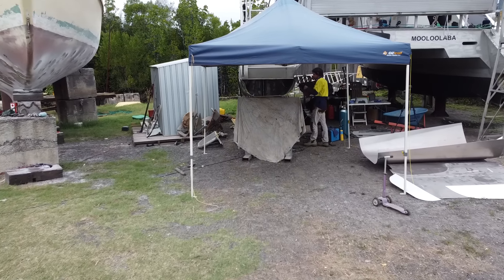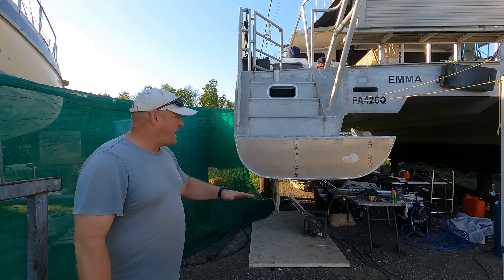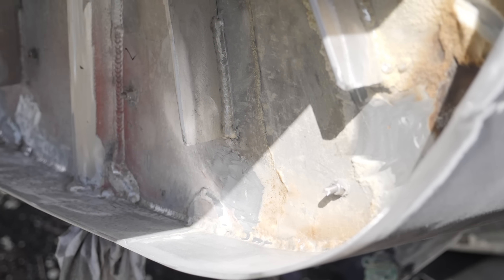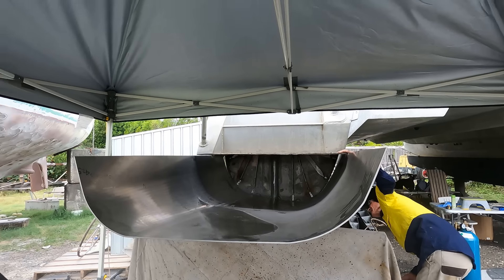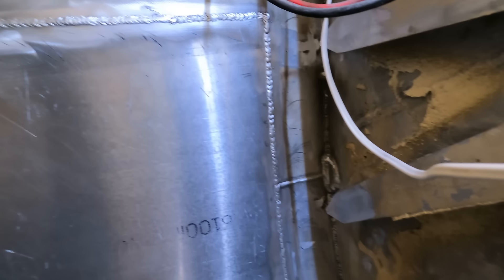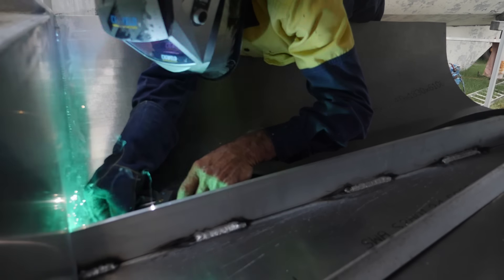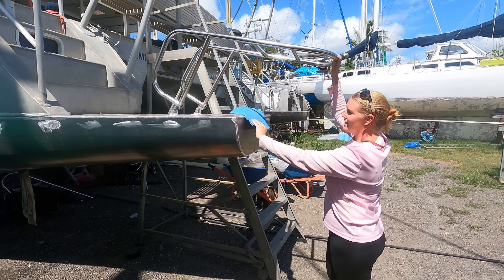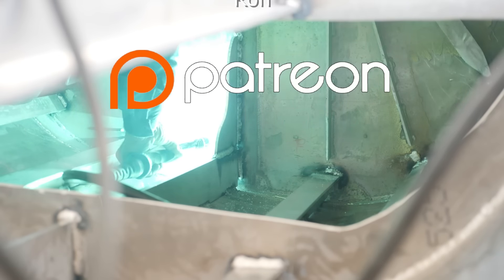Extending our Aluminium Catamaran | Aluminum Catamaran Build (Ep. 105)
Extending the sugarscoops of an aluminum catamaran. Join us as we extend our catamaran!

This project has been over 6 months in the pipe works, join us for an exciting episode as we cut up a perfectly good boat and extend the sugarscoops!

ABOUT US:
Ahoy! Sam is originally from New Zealand, Cait is originally from the United States; we met in Cairns, Australia and a few years later during Covid-19 we eloped and then a year later our family grew, and we welcomed Charlie! We took the big plunge in 2022 and decided to follow our dream, sold everything, and purchased an old, unfinished, aluminum Catamaran and we are now fixing her up as we sail around the world.

Chapter Content:
00:00 - Welcome Aboard
00:48 -  Biggest Refit Project
01:30 - Main Objectives of the Extensions
04:22 - Chopping up a Good Boat
05:17 - Crowther Asymmetrical Hulls - How we designed the extensions
06:50 - Extensions Going On
08:17 - Bulkheads
10:49 - Framework
12:59 - Swim Ladder
13:59 - Extensions Complete

You can make a once off donation for the price of a cup of coffee!